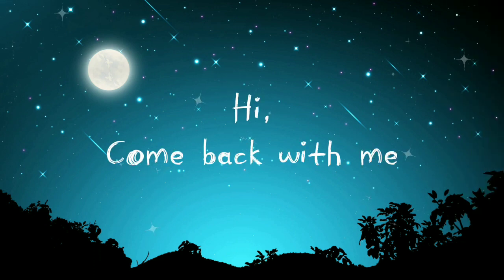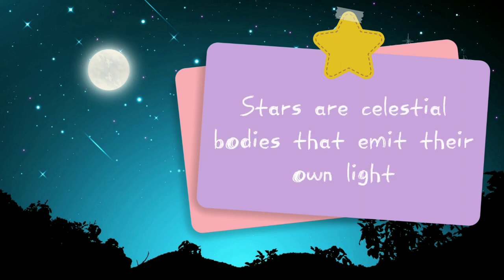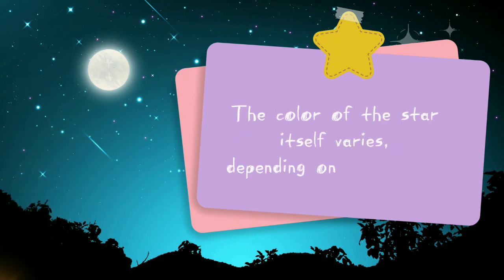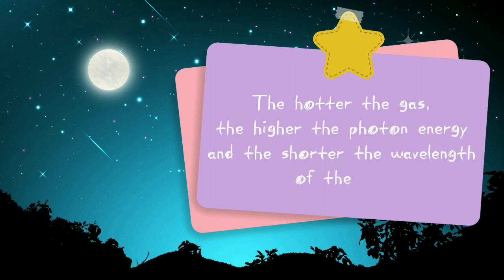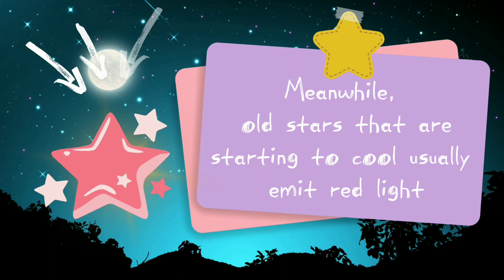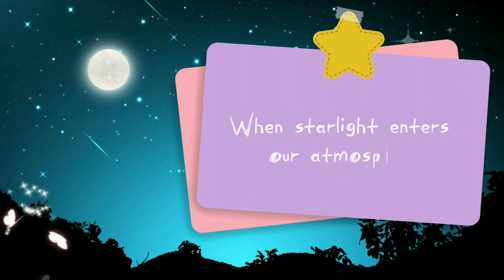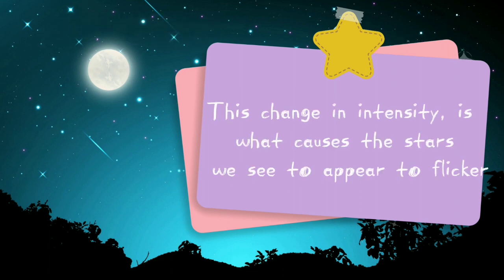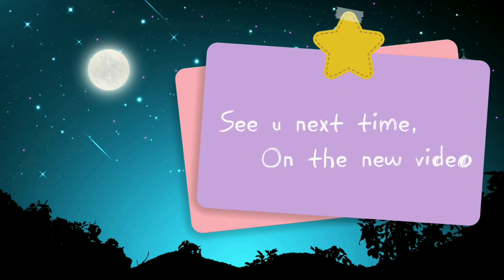✨️ Why stars twinkle? - Stars is Amazing | Let's find out with Miss Niseè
do you know why stars twinkle? ✨️
let's check with @MH_MakeHappiness

Funny animation - education for kids
Let's learn with @MH_MakeHappiness

Miss Niseè will be following you

Let's to play and learn with Miss Nisseè

Hi guys 👋🏻

This channel is for kids
I want to give a little happiness to the child, I will provide play, a little lesson, and hone the child's brain/motor

▶️ Susbcribe
MH Make Happiness
Channel

Mari bermain dan belajar bersama Miss Nisseè

Hai teman-teman 👋🏻

Saluran ini untuk anak-anak
Saya ingin memberikan sedikit kebahagiaan kepada anak, saya akan memberikan permainan, sedikit pelajaran, dan mengasah otak/motorik anak

selalu dukung channel saya guys

MH Membuat Kebahagiaan
Saluran